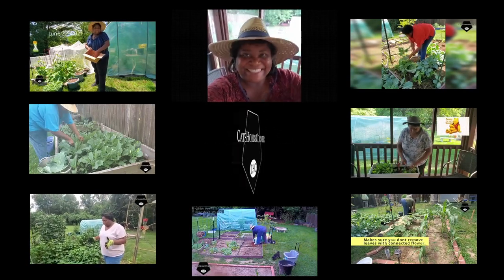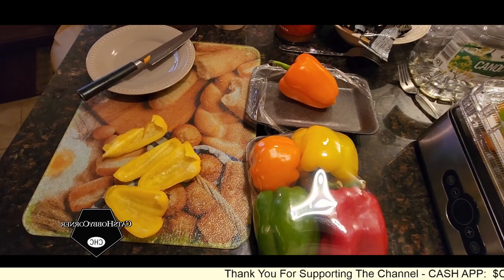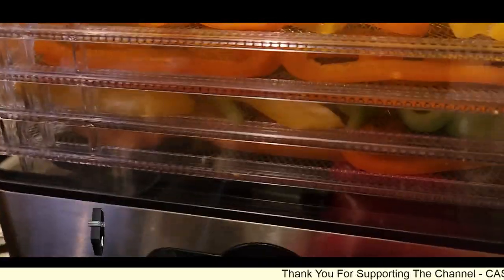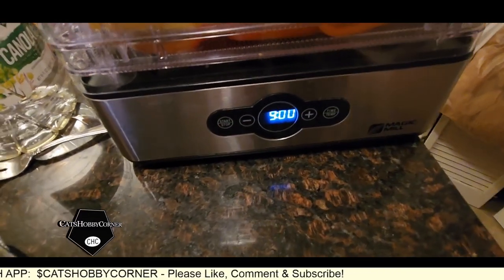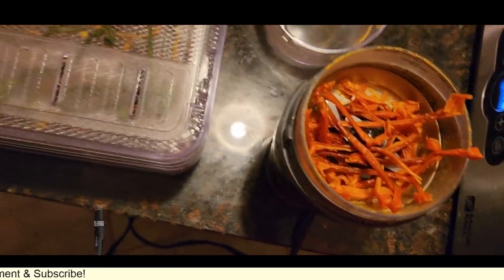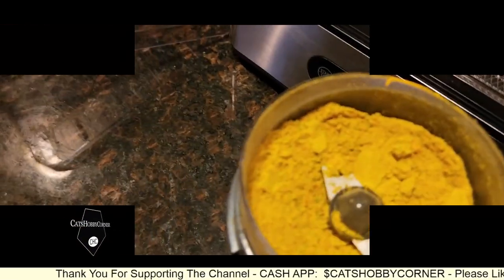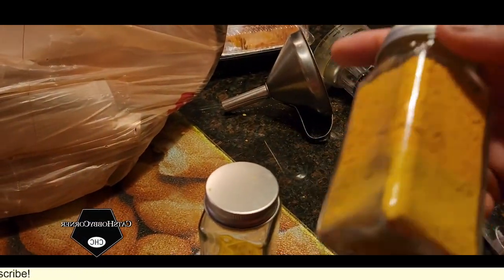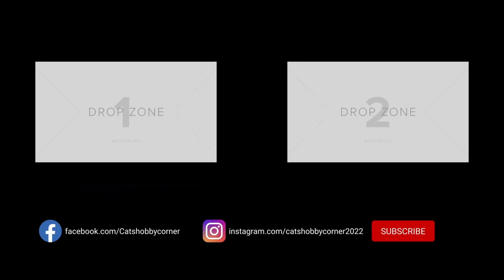making bellpepper seasoning - catshobbycorner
Hey Y'all! making bellpepper seasoning

dehydrator : Magic Mill

Grinder